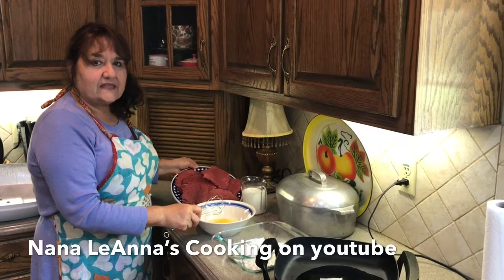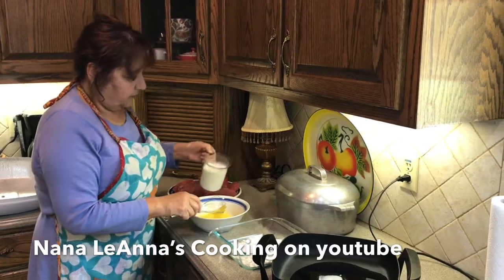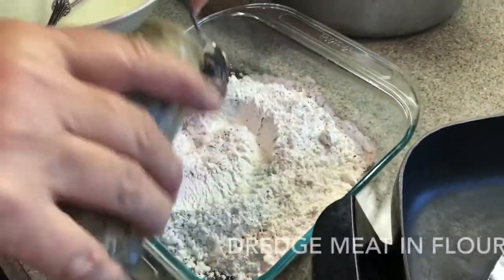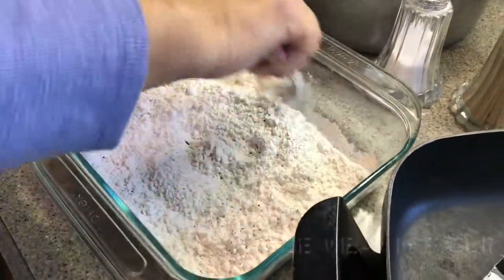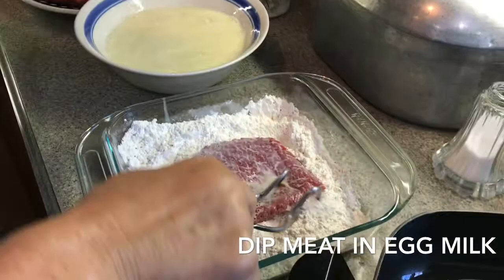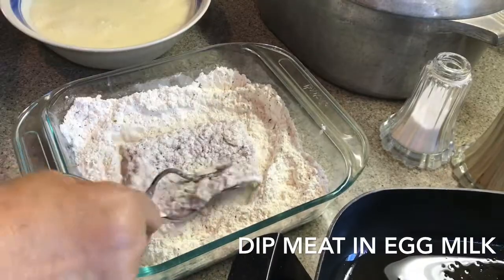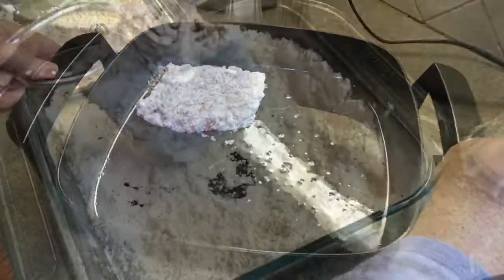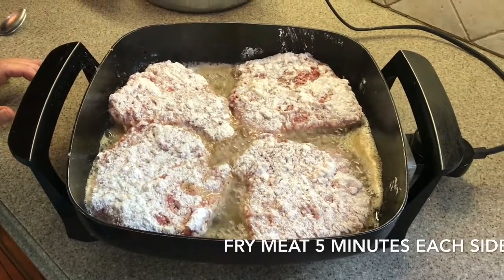Country Fried Steak with white gravy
Making country fried steak with gravy for supper.